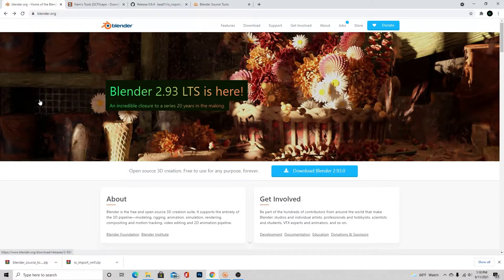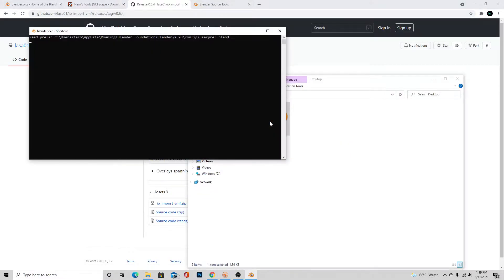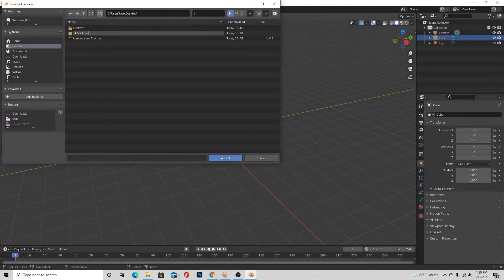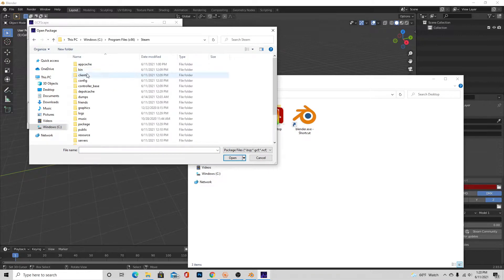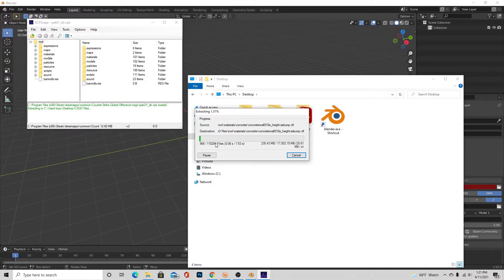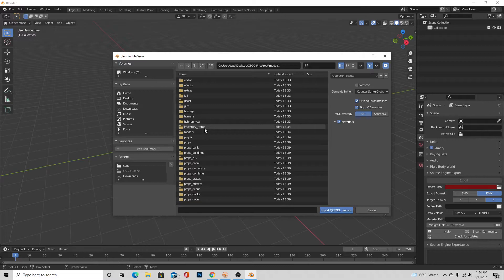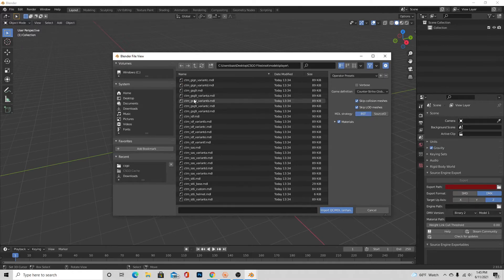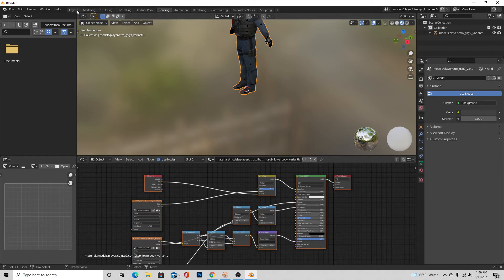How To Port CS:GO Models Into Blender *UPDATED* [EASY]